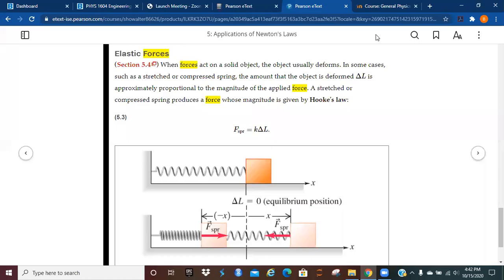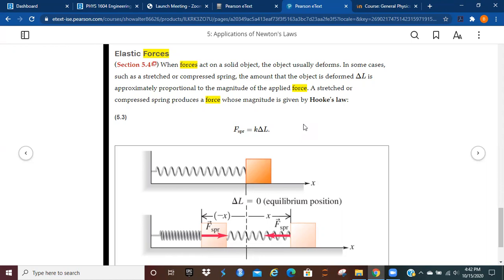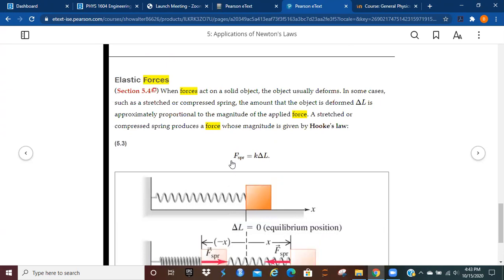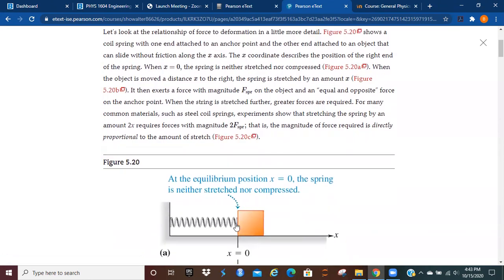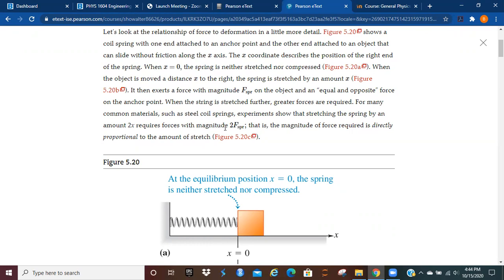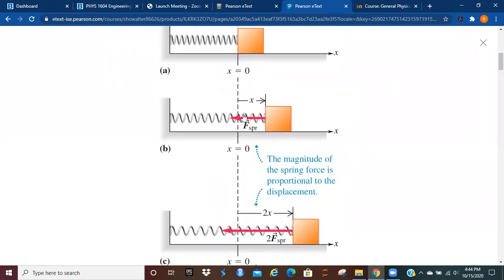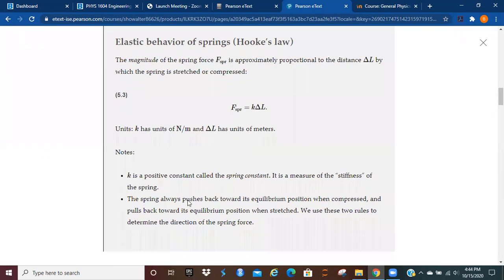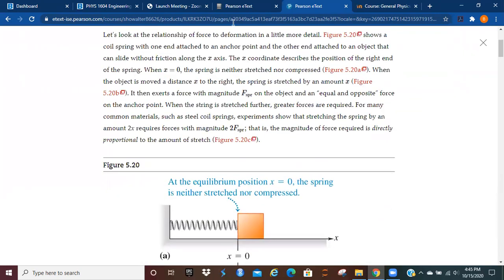Chapter 5 Section 4 Lecture